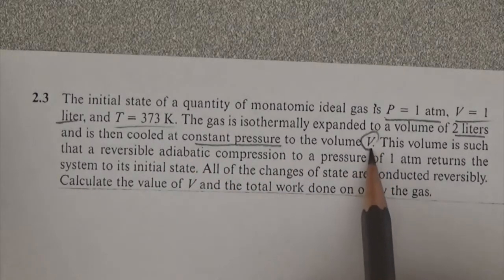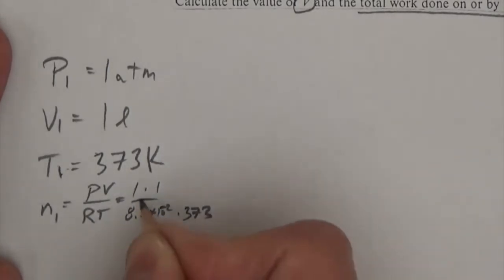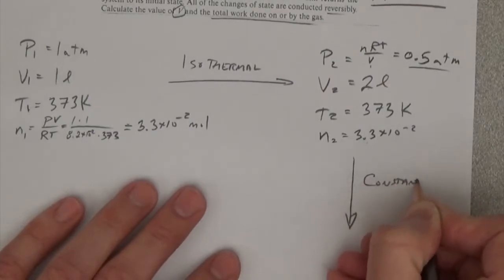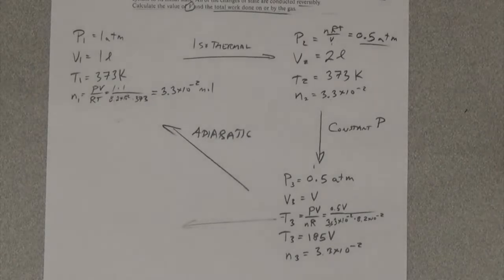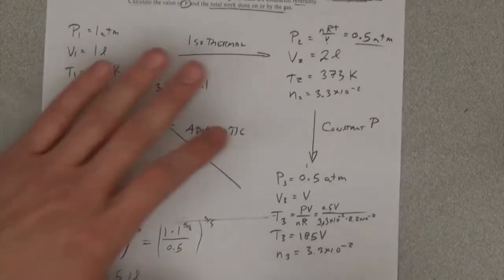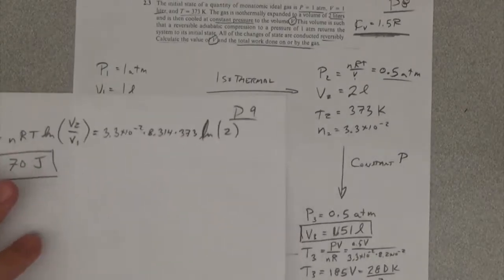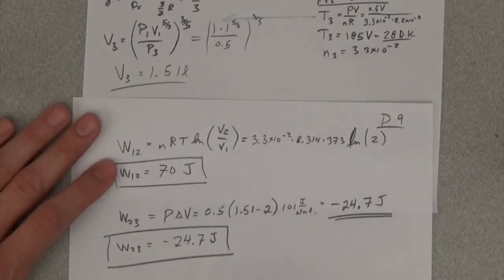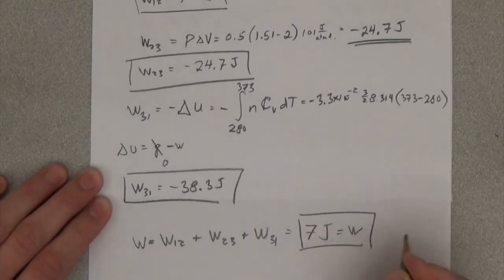Gaskell Problem 2.3